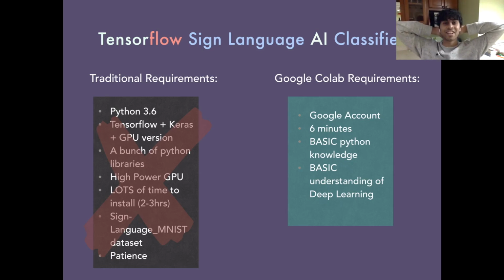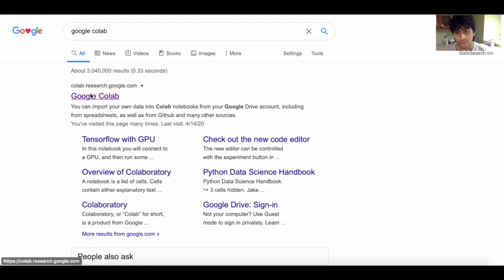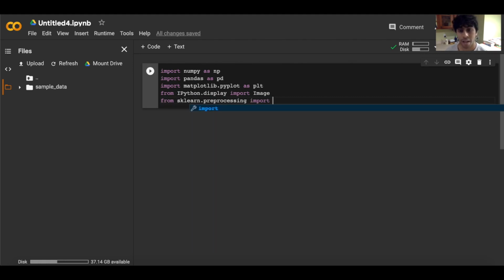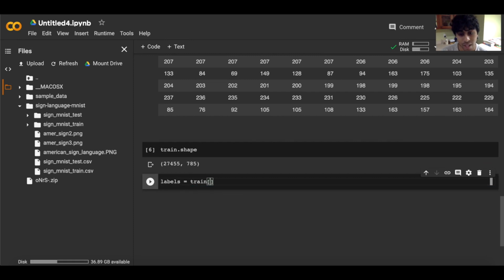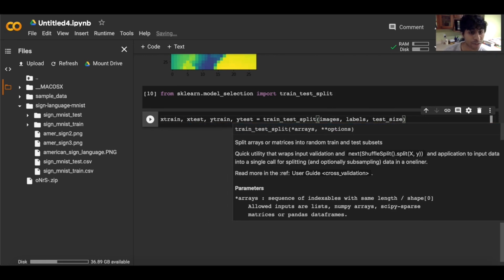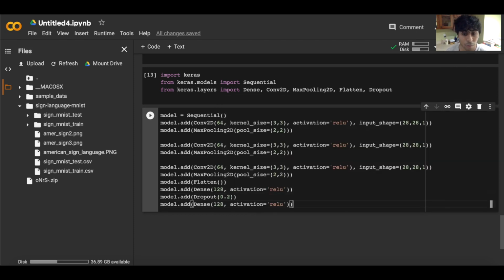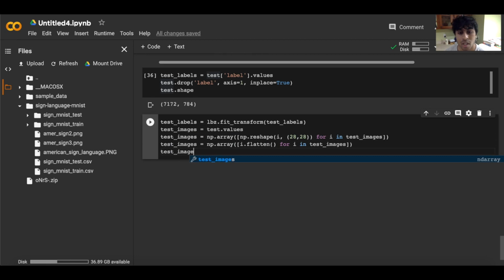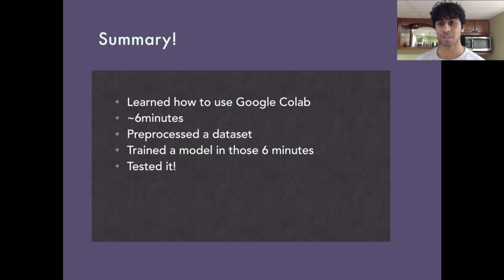Tensorflow 2.0 + Keras| How to (in 6 minutes) build a Sign-Language AI Classifier (Google Colab)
Use Python with Tensorflow 2.0 + Keras to build you very own Sign-Language Alphabet Classifier using Convolutional Neural Networks with a 6 minute Code time.
NO setup needed! Just a Google Account to access a FREE GPU on Google Colab.